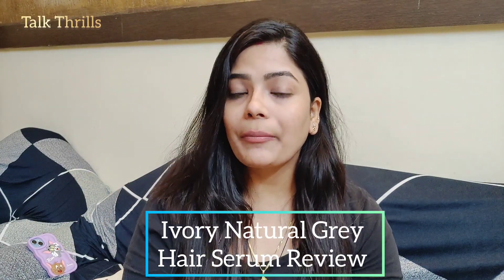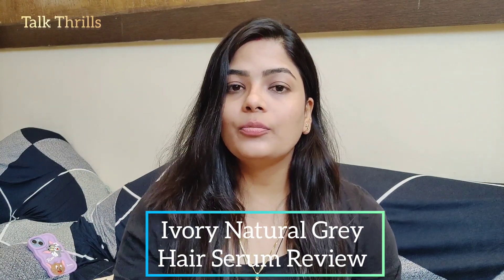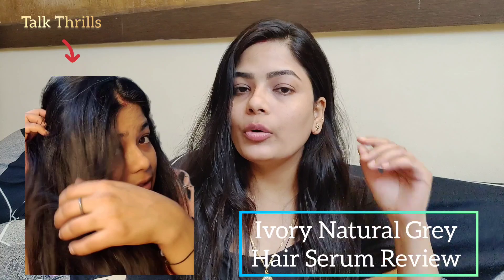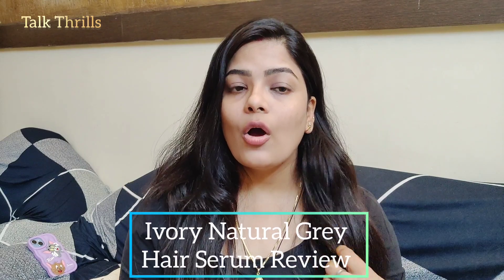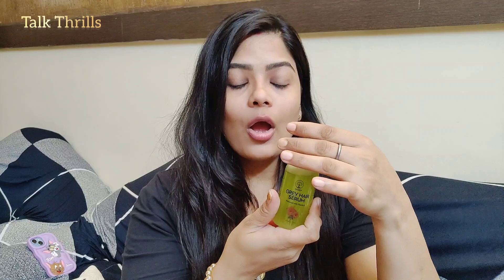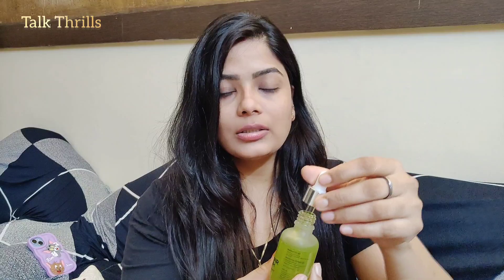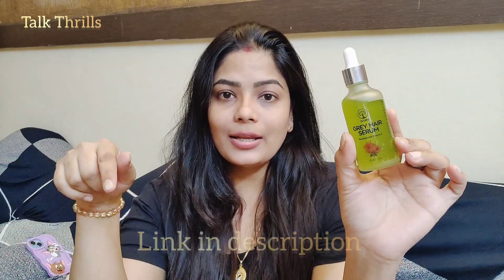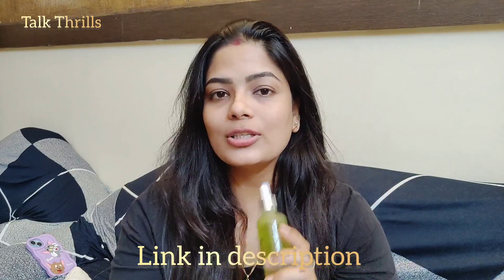Ivory Natural Grey Hair Serum Review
"Review of Ivory Natural Grey Hair Serum

Welcome to another honest review of Ivory Natural products – this time I am reviewing Grey Hair Serum. I chose this because it was one of the most asked-about products for hair fall, my recent Instagram poll which I took a week ago. In this video, I review the famous Ivory Natural Grey Hair Serum.